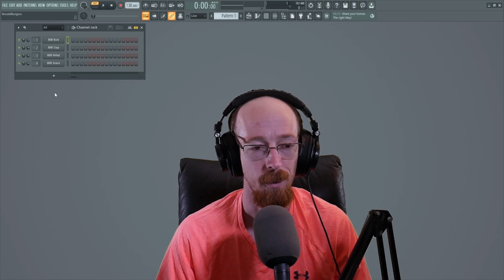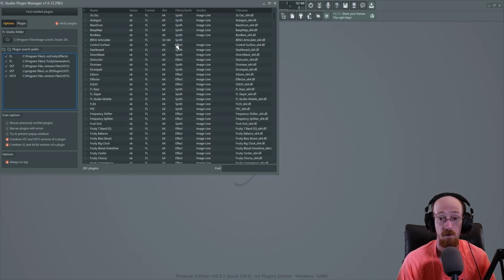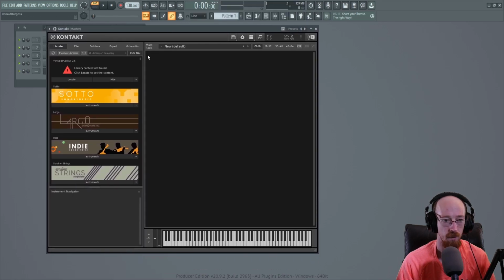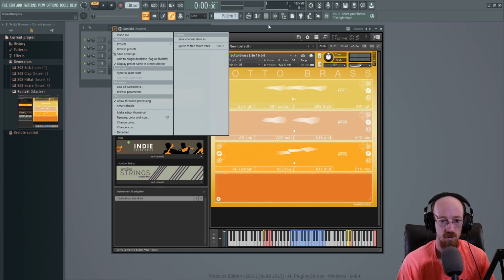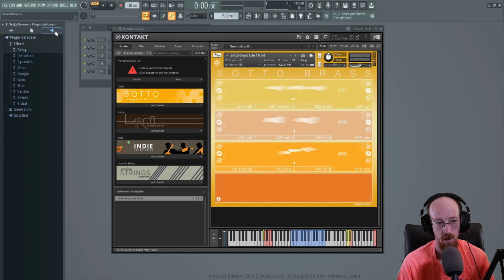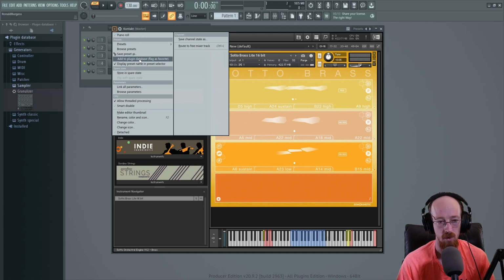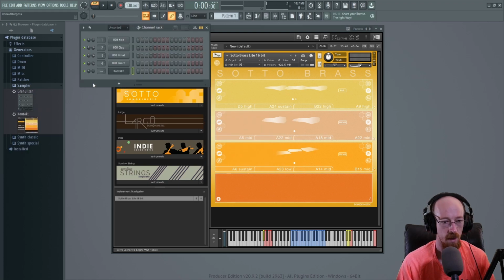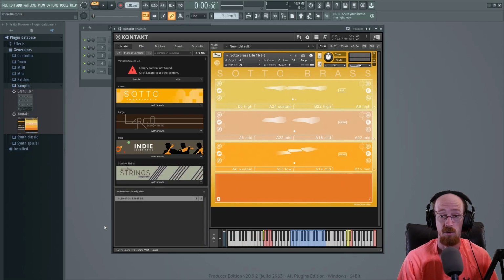How to Properly add Plugins to the FL Database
How to add plug-ins to the database so that now everything can be neat and organized.

Time Stamps
00:00 Intro
00:08 Add the Plugin
00:22 Load Plugin but don't click the star
00:46 Making a cool thumbnail
01:07 Adding to the database
01:46 Why I don't use the star anymore